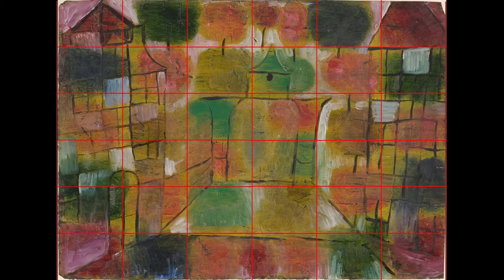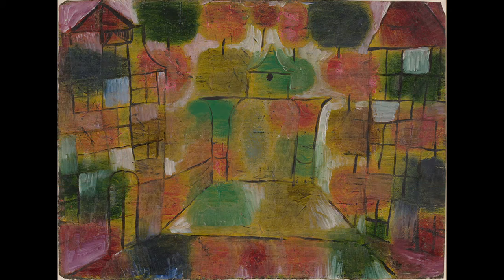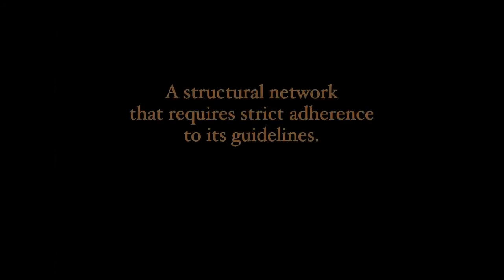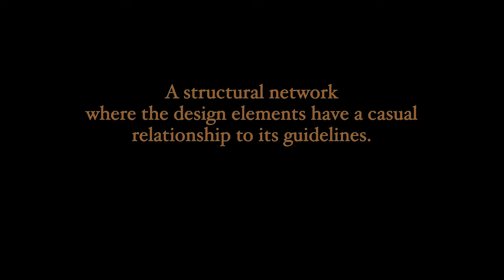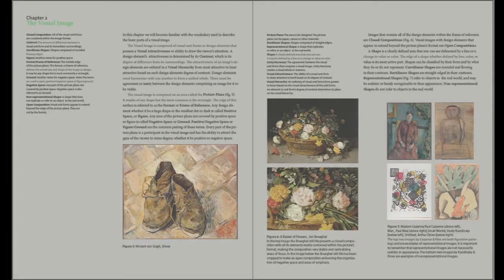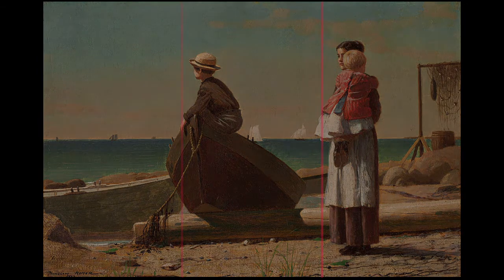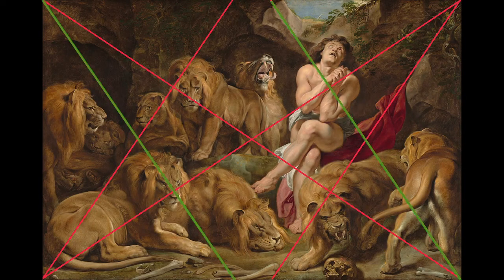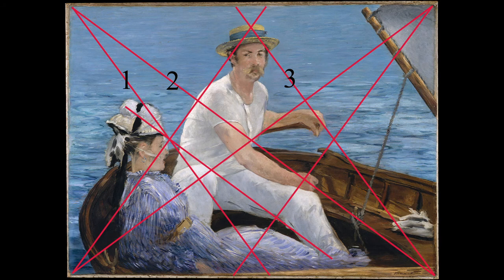Visual Literacy Chapter 9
This video is an introduction to structure,  2D design, and visual literacy for designers, visual artists, and art historians.